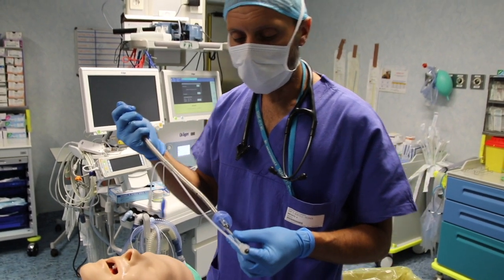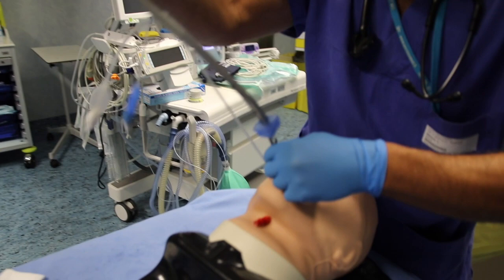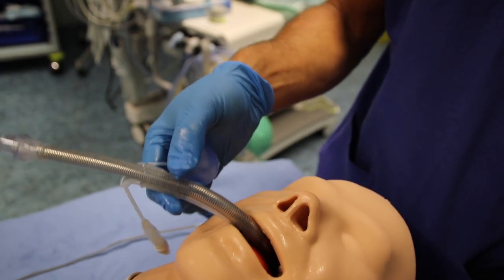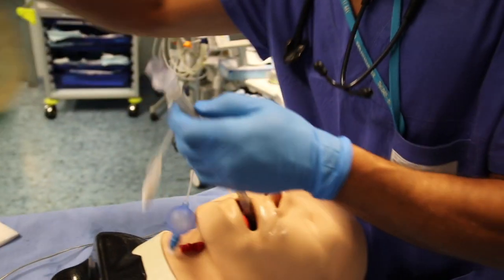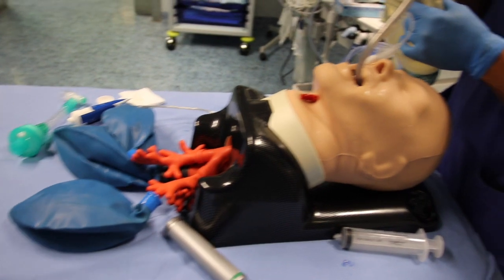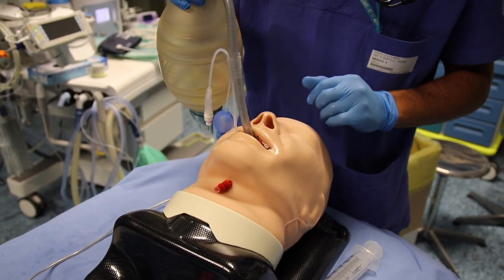2. Blind insertion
Spritztube® can be introduced into the patient's mouth both in a blind way and with the aid of a laryngoscope. Watch and see how easy the blind insertion is to achieve rapid and efficient ventilation.